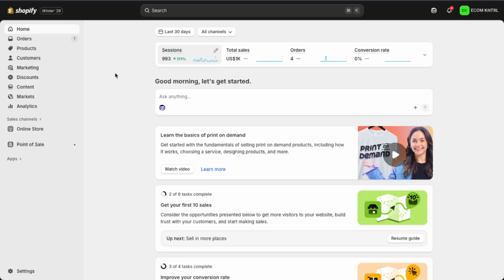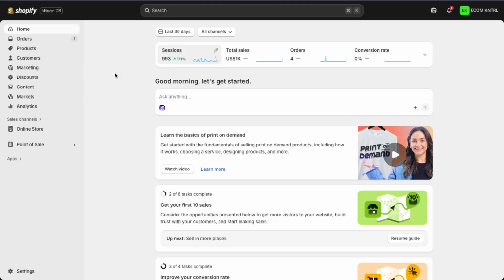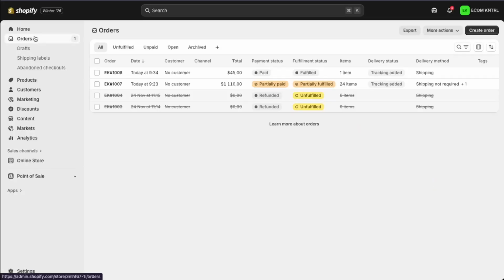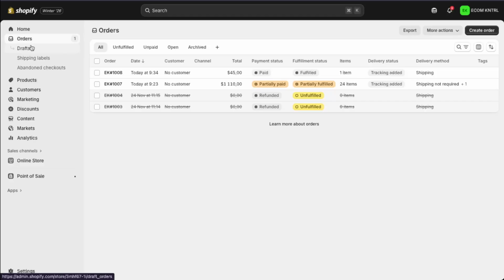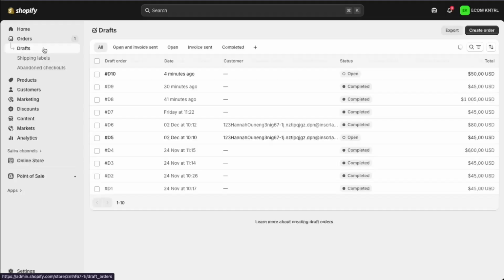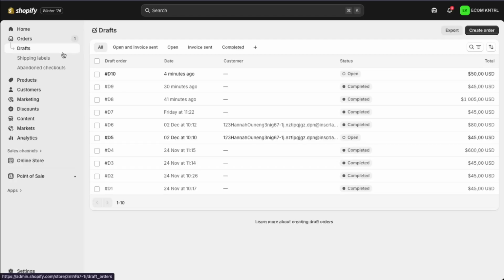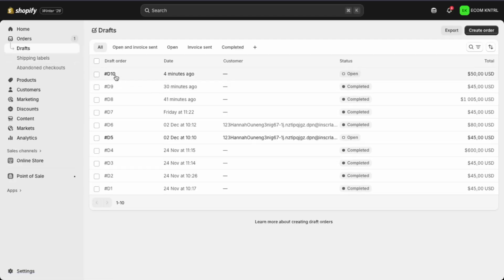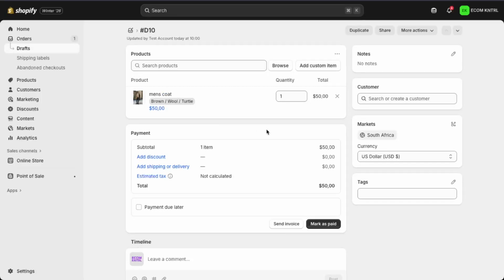How to Delete Draft Orders in Shopify (2026) | Admin Orders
This video shows how to delete draft orders in Shopify using the current Shopify admin interface in 2026. You’ll see where draft orders are located, how to remove them correctly, and what happens after deletion. The video focuses specifically on draft orders, not completed or test orders, so you’re following the correct process for the right order type. This is useful for store owners cleaning up old quotes, invoices, or abandoned draft orders before launch or during daily order management. Everything shown reflects the current Shopify UI, so you’re not relying on outdated menus or settings.